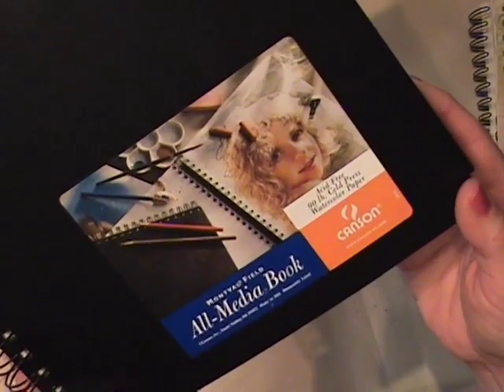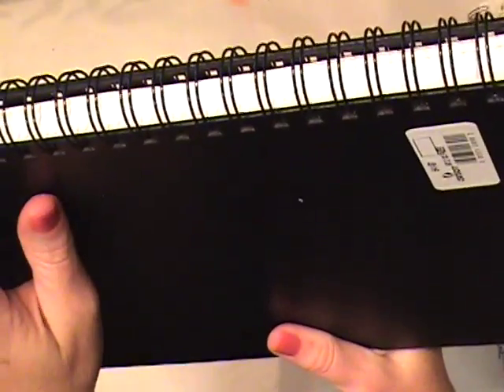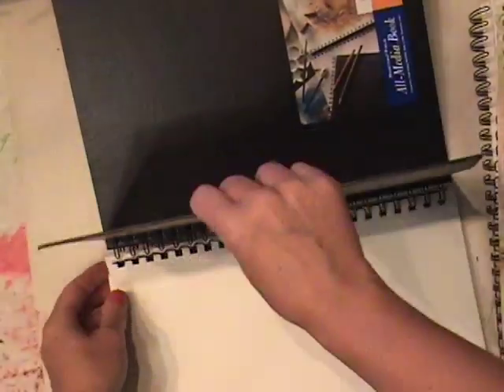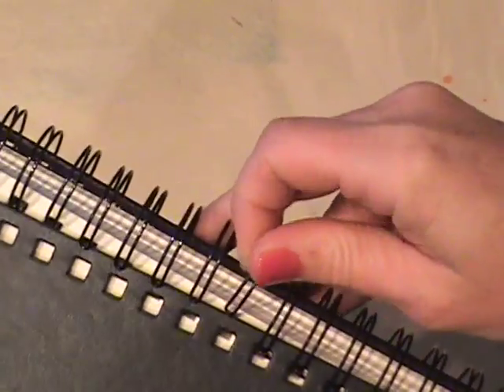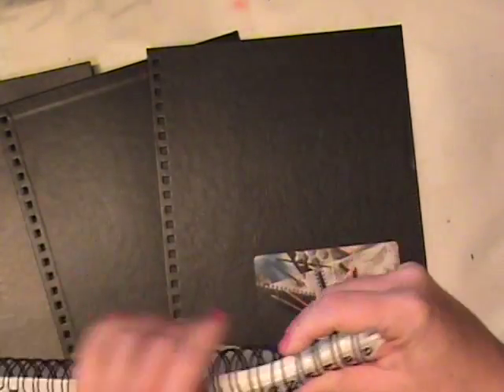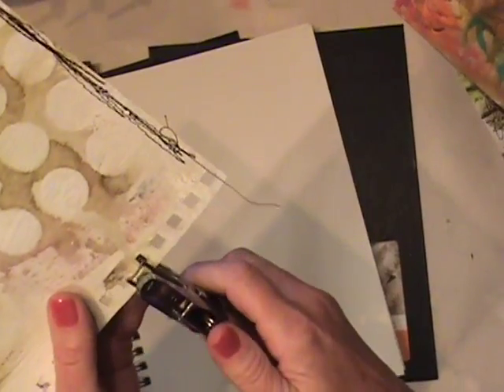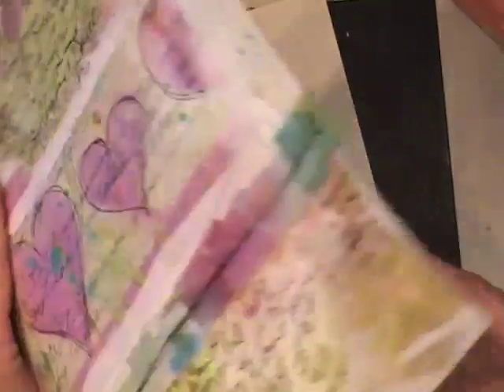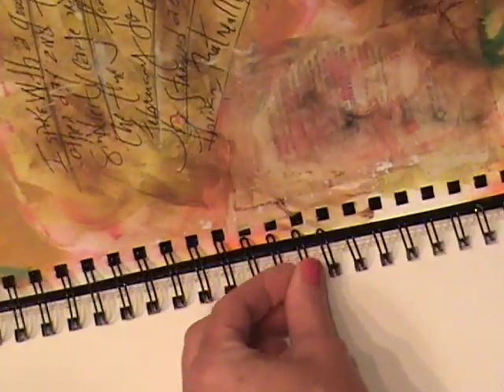Working With the Canson Journal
How I take the pages out of my favorite art journal and put them back in when the pages are finished.